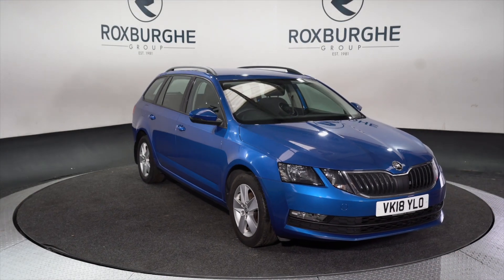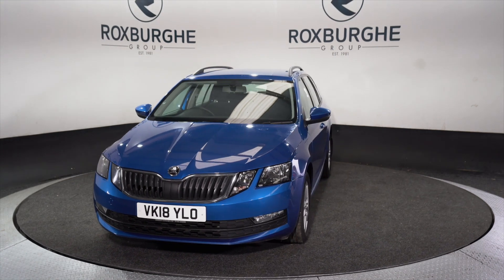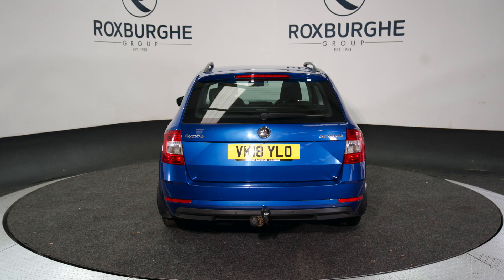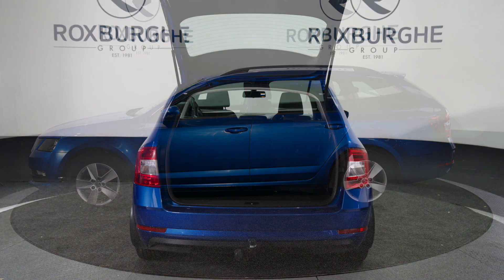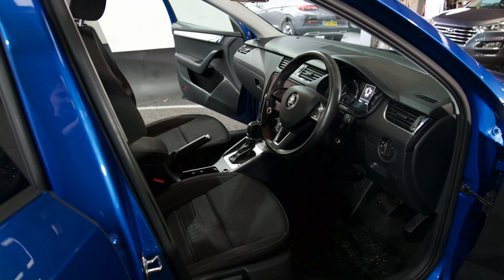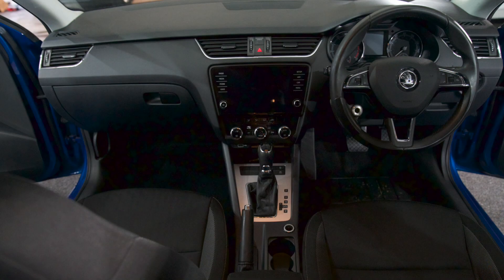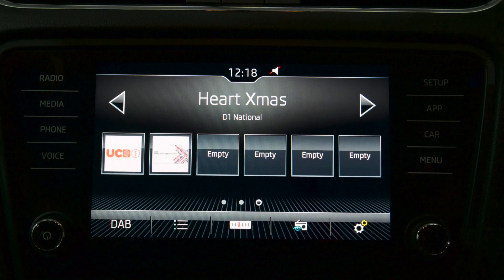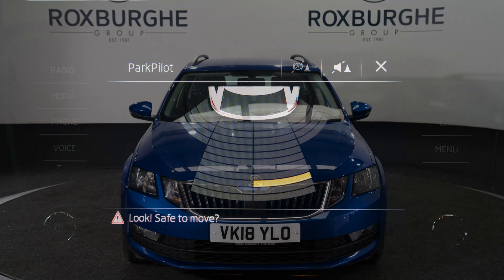SKODA OCTAVIA 1.5 SE TSI DSG 5d 148 BHP